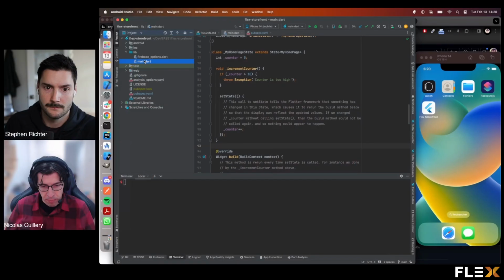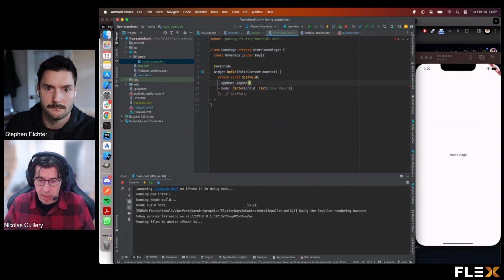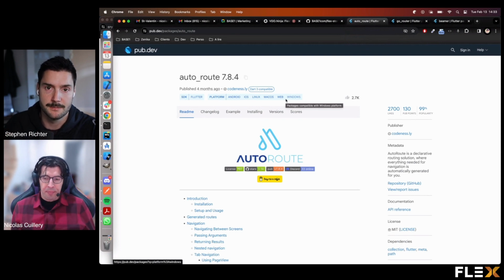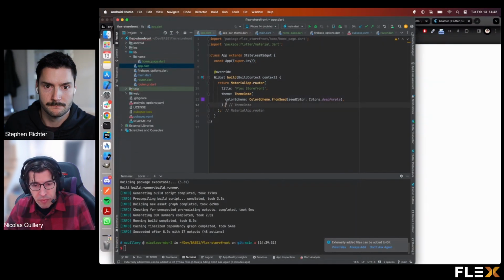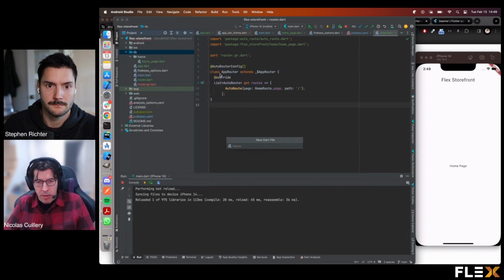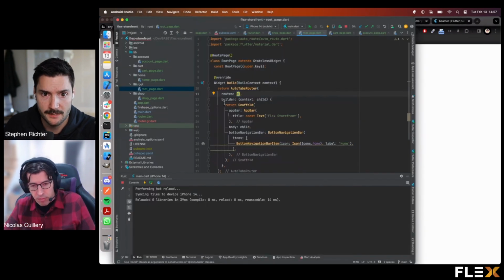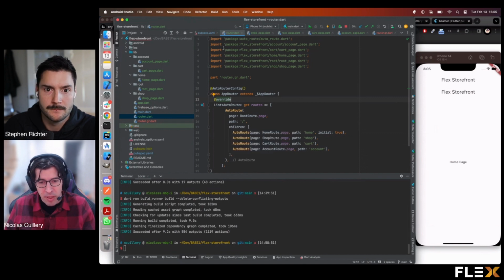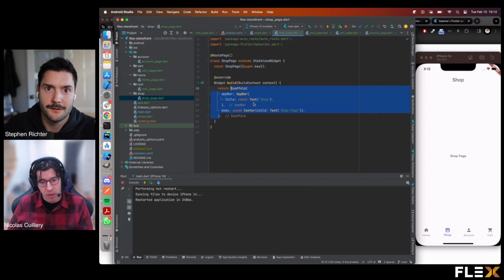Flutter Navigation with AutoRoute | Building Flex Storefront #3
In today's episode, we explore navigation and routing options for the Flutter storefront. After evaluating AutoRoute, GoRouter, and Beamer, the team chose to move forward with AutoRoute.

⏰ Timestamps
00:00 Intro
01:01 Previous Code Cleanup
07:37 Intro to Navigation
08:36 AutoRoute, GoRouter, Beamer
11:05 Installing AutoRoute
15:05 MaterialApp.router
20:06 Add sample pages
23:54 AutoTabsRouter & BottomNavBar
26:30 Redeclaring Routes & Pages
31:26 onTap, currentIndex
33:17 Next Steps & Outro